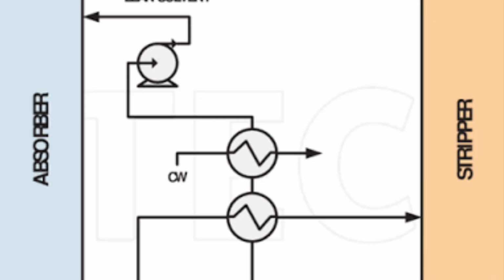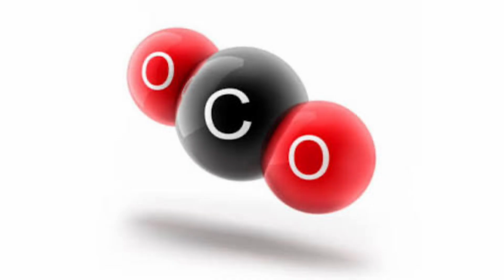Chemistry Project - 1